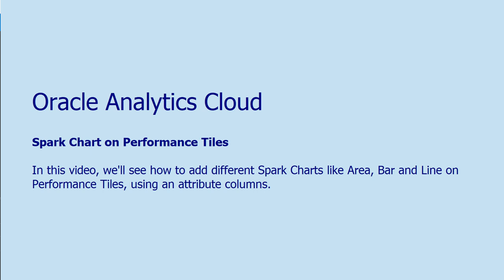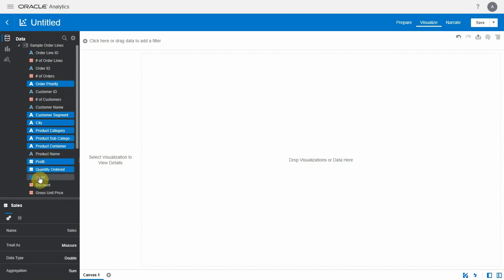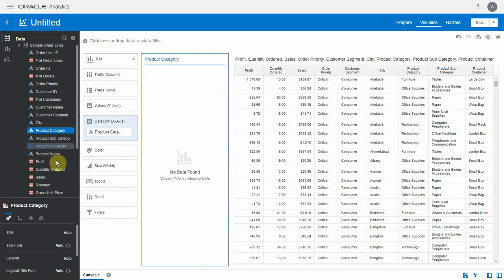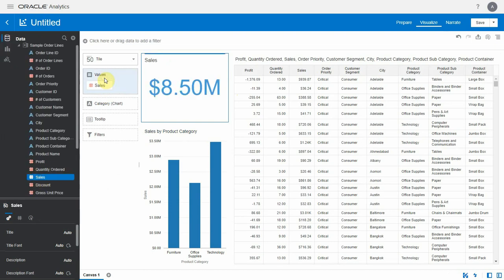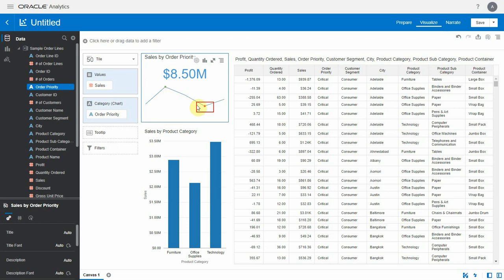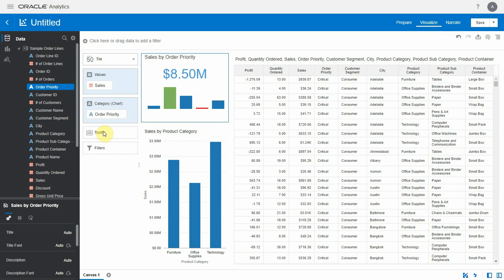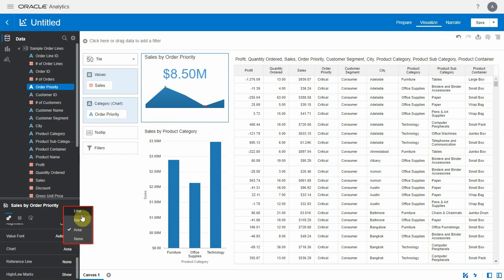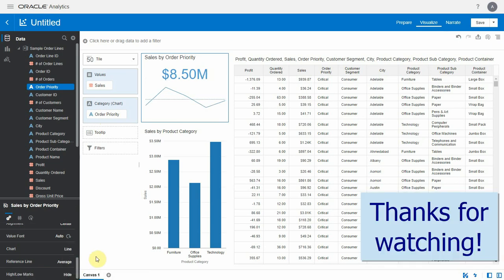Spark Charts on Performance Tiles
This video describes how to use a new feature coming in Oracle Analytics Cloud (OAC) 5.7 : adding Spark Charts on Tile visualizations.